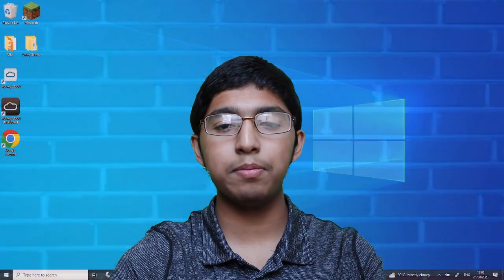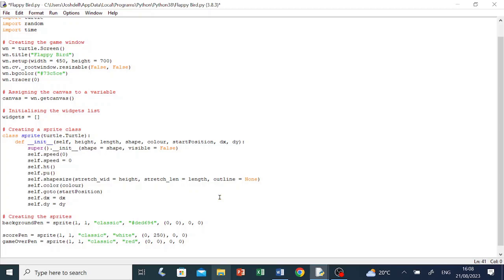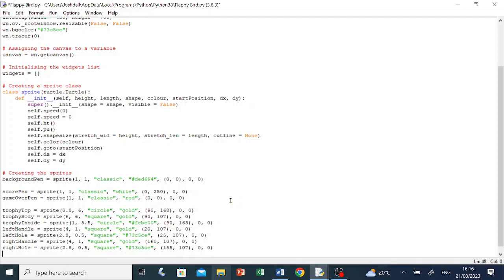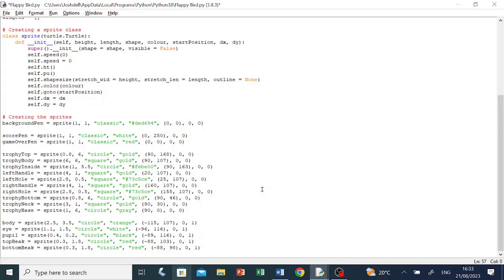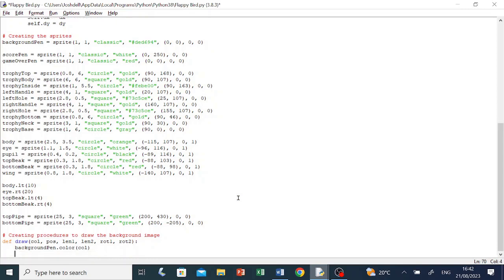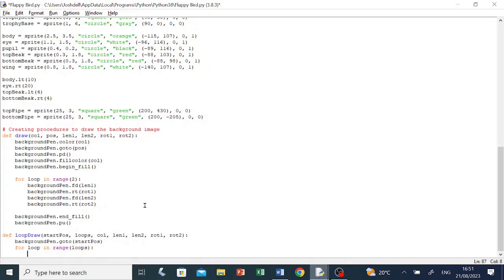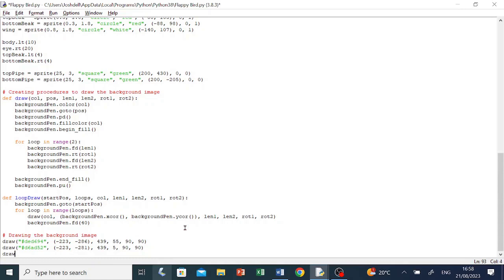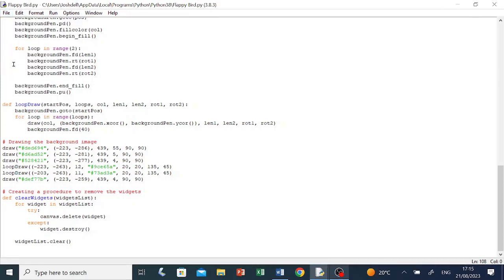Python - How to Program Flappy Bird (Part 2 of 5)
VIDEO DESCRIPTION
In this video, I will be showing you how to program a game that is similar to Flappy Bird in Python.
SECTIONS OF THE VIDEO
Introduction to the Video: 00:00 to 00:55
Opening Python from the Windows Programs list: 00:55 to 01:11
Opening the Saved Project File: 01:11 to 01:55
6. Creating the Sprites: 01:55 to 19:44
7. Creating the Procedures to Draw the Background Image: 19:44 to 28:23
8. Drawing the Background Image: 28:23 to 32:22
9. Creating a Procedure to Clear Widgets: 32:22 to 35:49
Saving the File: 35:49 to 36:16
Conclusion to the Video: 36:16 to 36:51